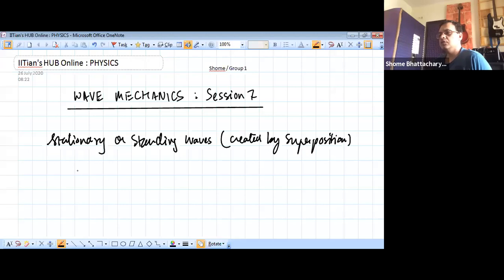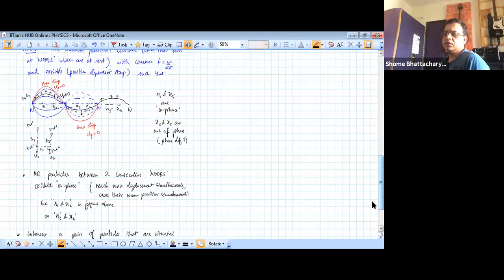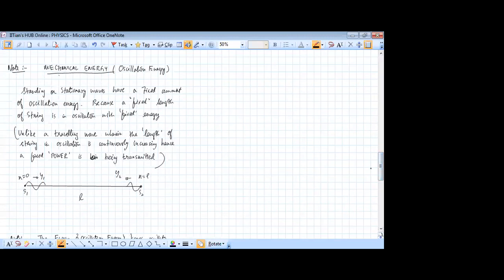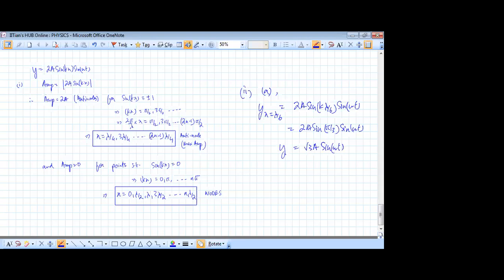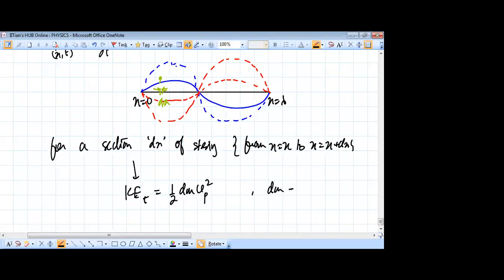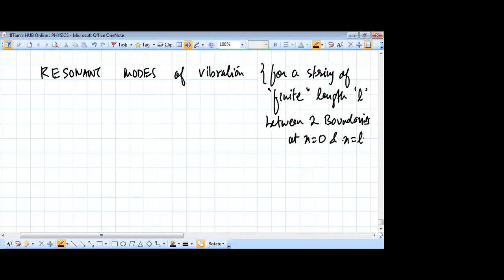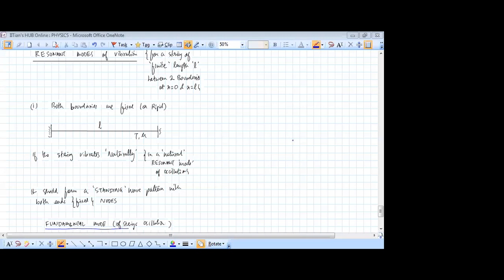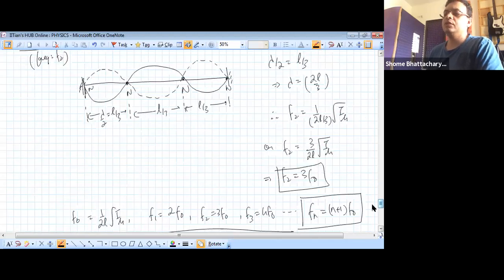Waves session 7,Group 1,12th,Date-26-07-2020,By-Shome Bhattachary